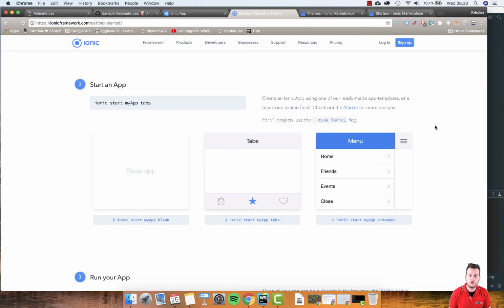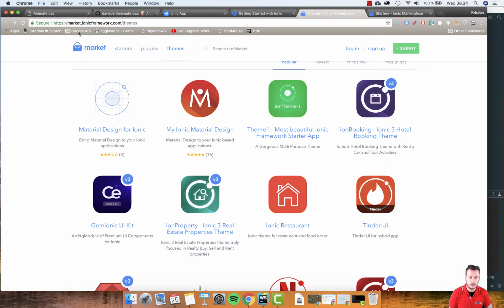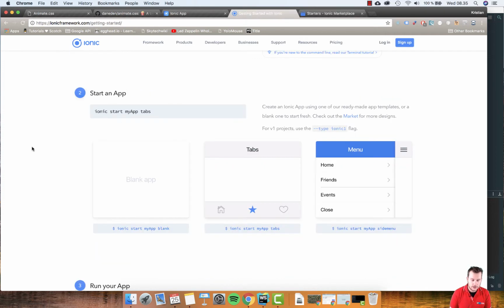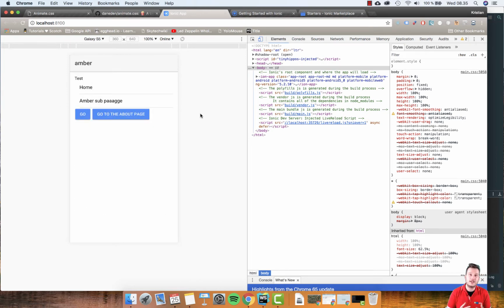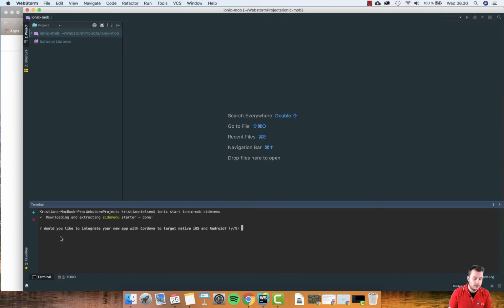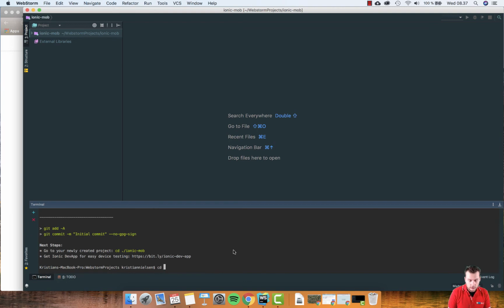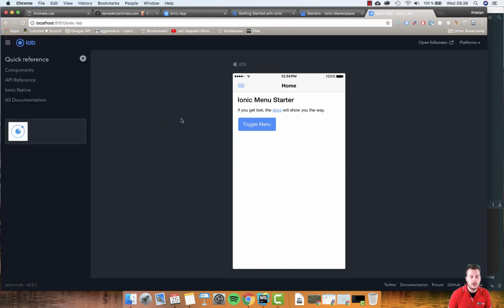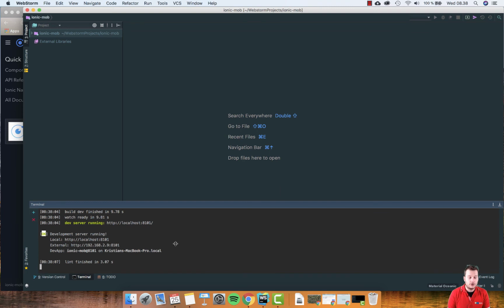Ionic | S04E01 | Ionic mobile startup + marketplace